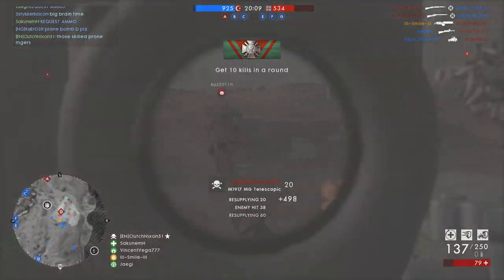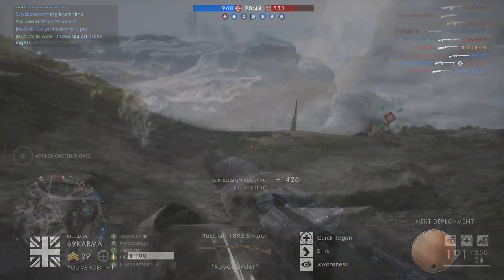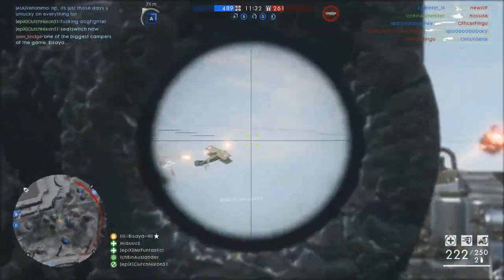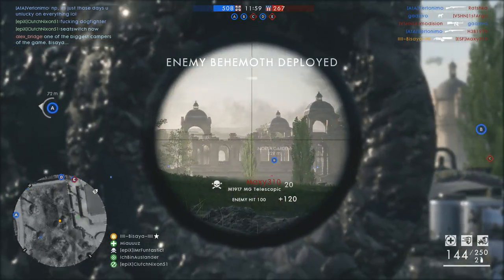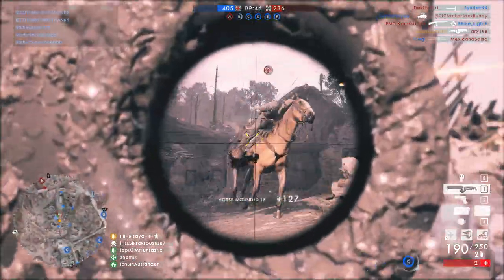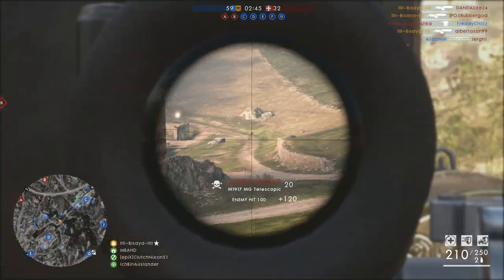BF1 - Right time at the place | M1917 MG